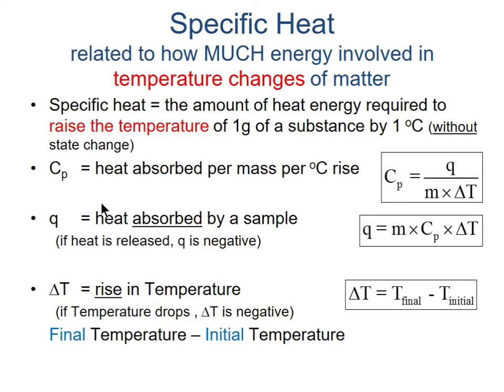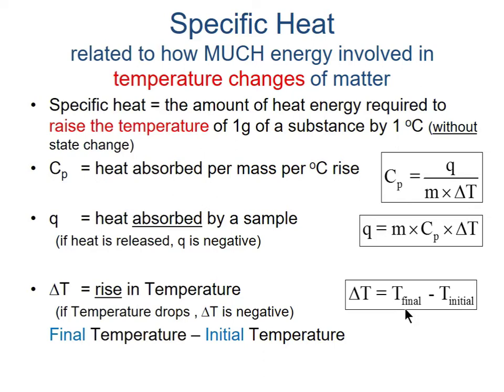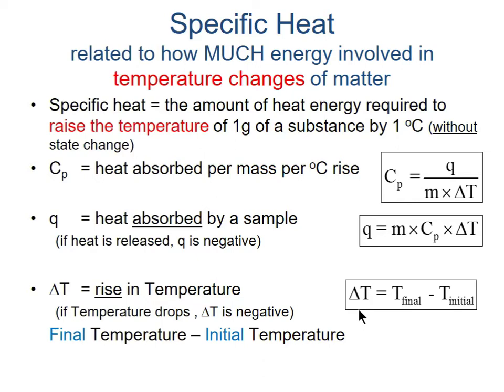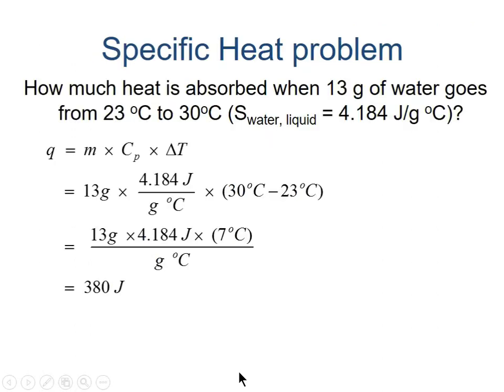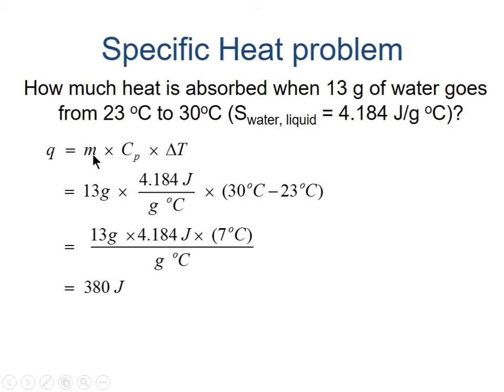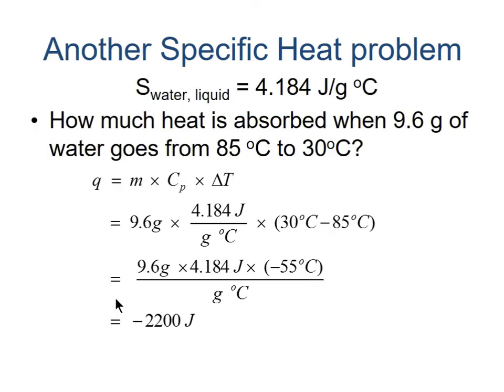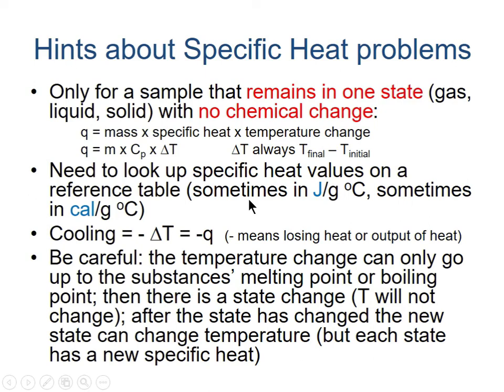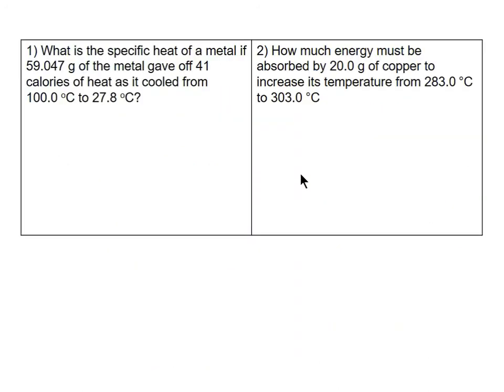121 Specific Heat